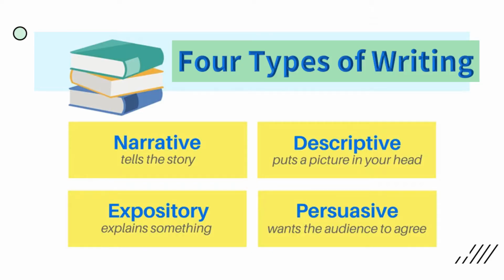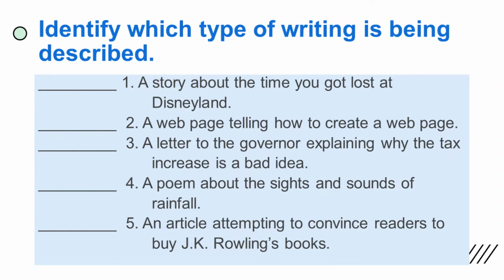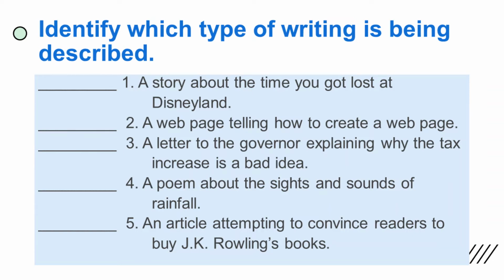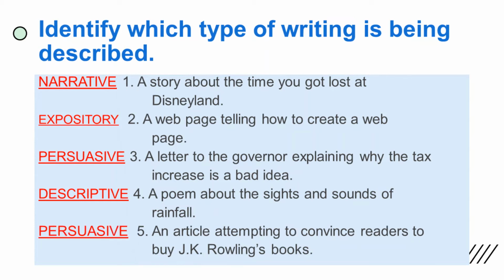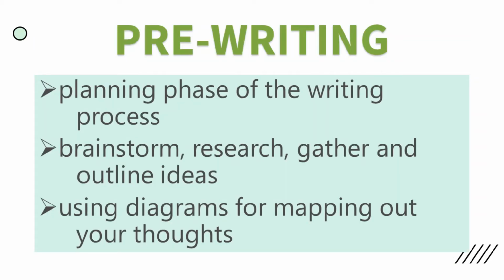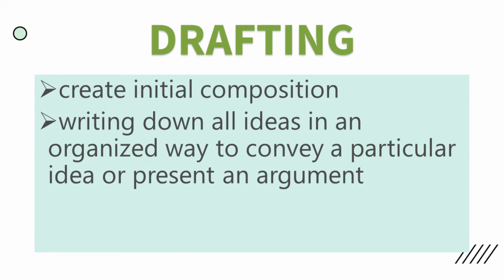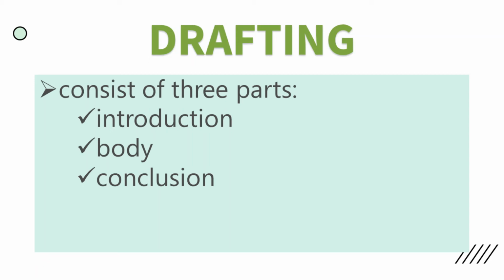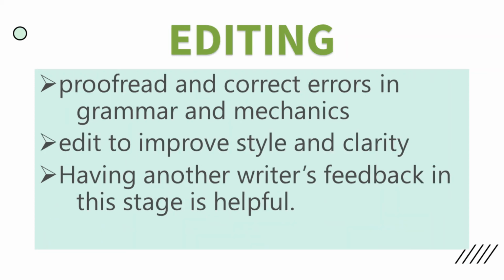Writing the Composition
This video contains four types of writing: NARRATIVE, EXPOSITORY, DESCRIPTIVE, and PERSUASIVE; and the STEPS IN WRITING THE COMPOSITION.